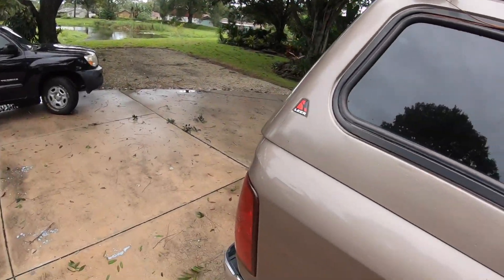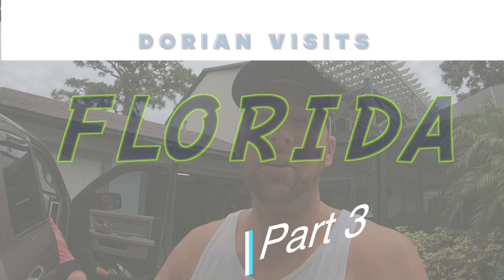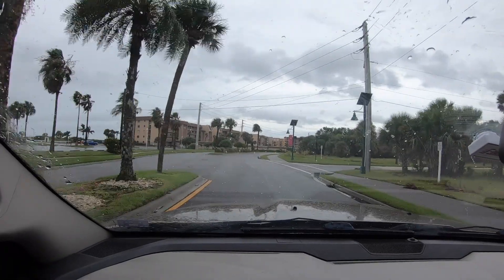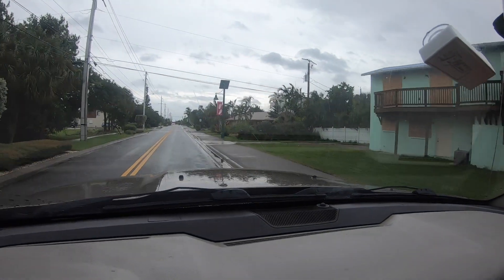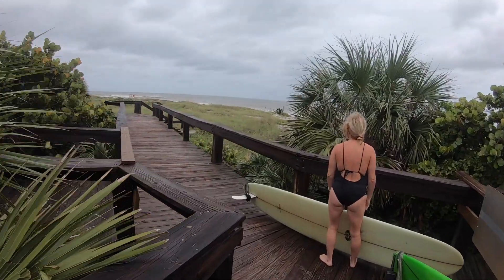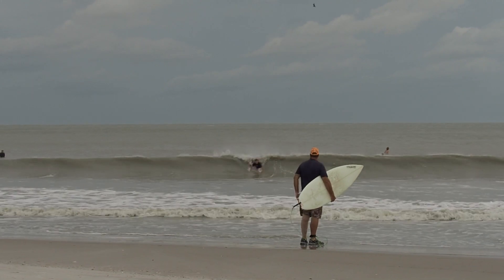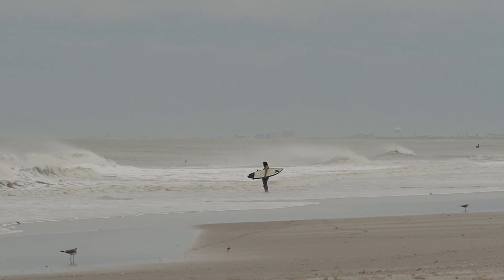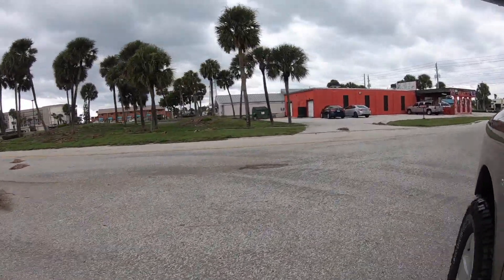Thanks for not KICKING our A$$ Hurricane Dorian!!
SO MUCH preparation, for THAT? Here's what things looked like in Cocoa Beach after Hurricane Dorian passed by. It's doubtful you'll see any of this on the news because it was pretty unimpressive.

This is one of those times when we're happy not to be in the news, and we're happy that none of our or our neighbor's, friend's, or families properties were damaged. So, this is a short look around the Cocoa Beach area after the storm, and then a trip to the beach to catch some of those juicy hurricane waves!

We traded-in our "Typical American Life" for one of Adventure. Here we share our journey in hopes it will inspire others to follow their own passions.

We are Jesse, Jenny, and Tucker. We began this adventure in 2017 and are embracing the nomadic opportunities our new lifestyle affords. We've spent holidays with family, RV'd across the US and into Mexico, and participated in RV Nomads the movie. We are now traveling internationally as a family, experiencing life and looking for our next place to call home.

SOCIAL MEDIA

CAMERA GEAR

For family adventures and VLogs
Olympus OMD EM5 mk2
Olympus M.Zuiko Digital ED 7-14mm f/2.8 PRO Lens
Olympus M.Zuiko Digital ED 40-150mm f/2.8 PRO Lens
DJI Mavic (1) Pro
iPhone 7+
GoPro Hero 7 Black
GoPro Fusion

For professional work and some of our video intros/dialogue
Sony FS5
Sony 18-105 lens
Rokinon 85mm f1.5 lens